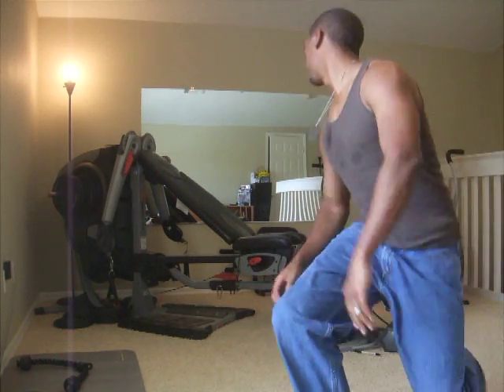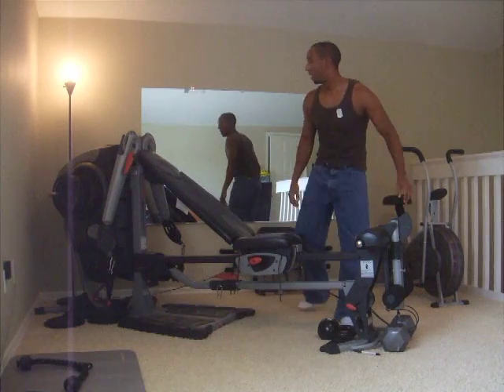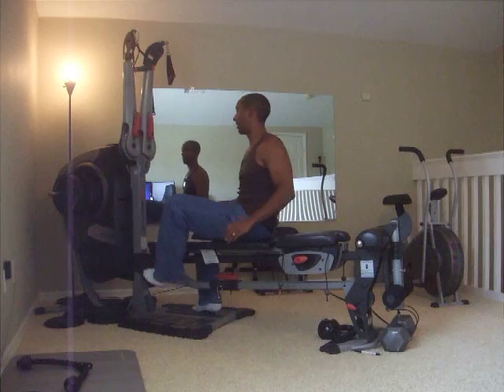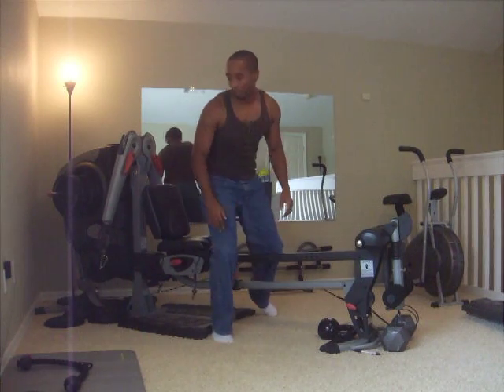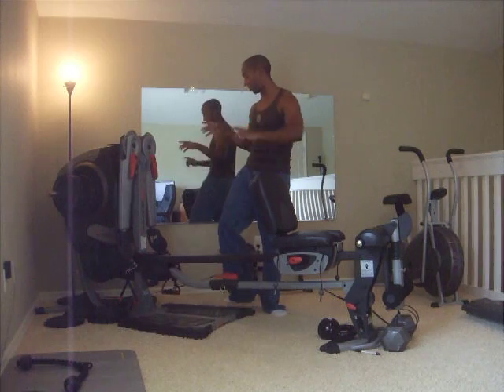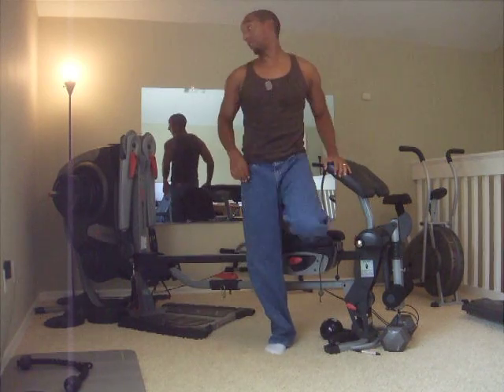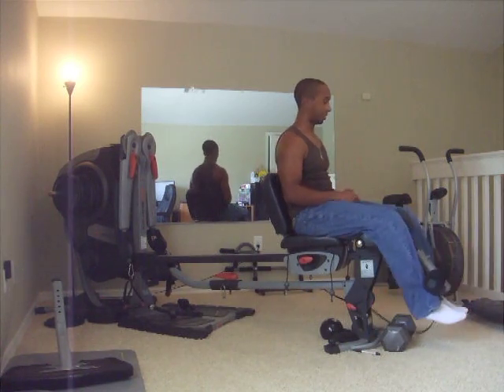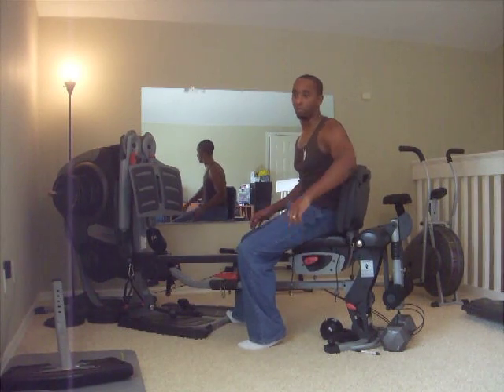Bowflex Review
This is a review of my BowFlex machine for my friend Nabil.